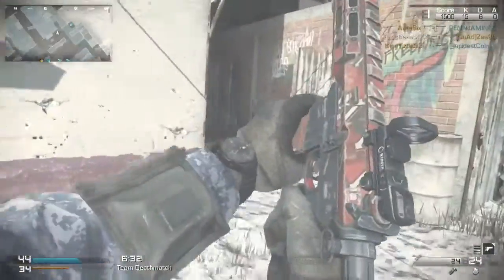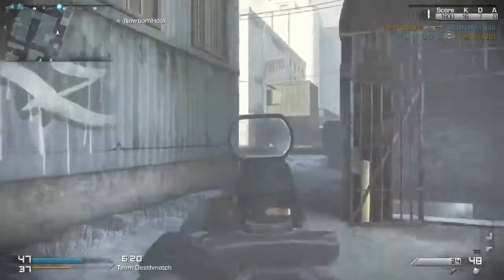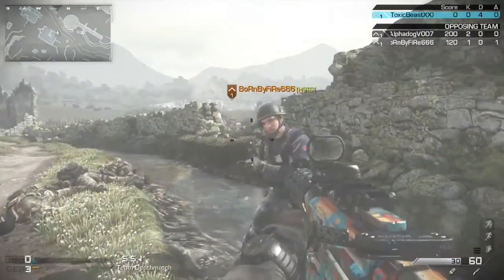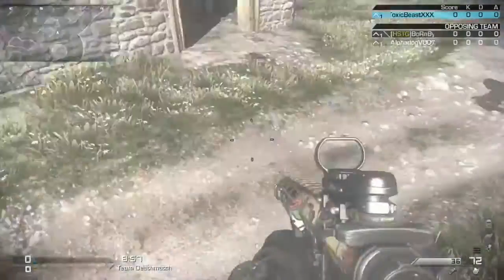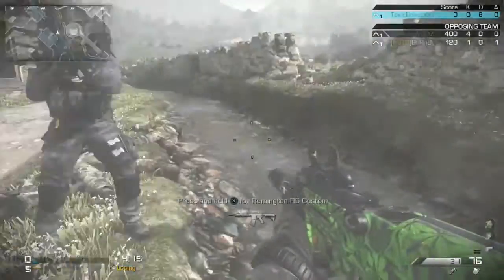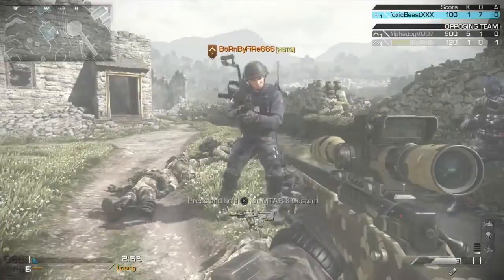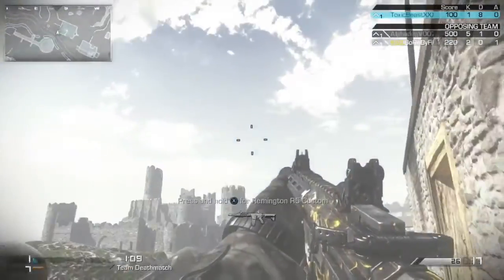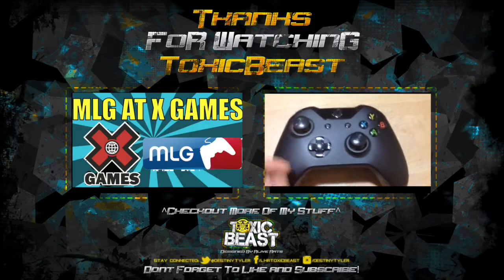Call of Duty: Ghosts NEW Camos WEED, LAVA, EYEBALL Six New Personalization Packs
Call of Duty: Ghosts NEW Camos WEED, LAVA, EYEBALL Six New Personalization Packs! Ghost DLC Gameplay

-Need a headset? Here is what I use to get the edge on my competition!